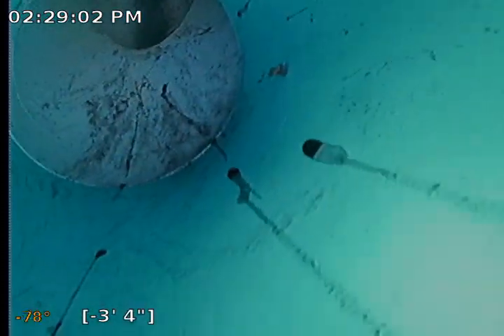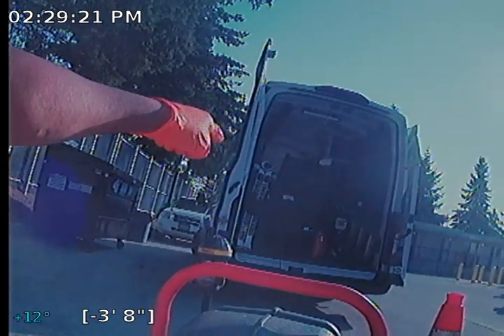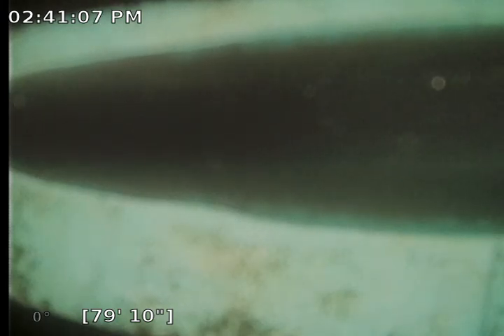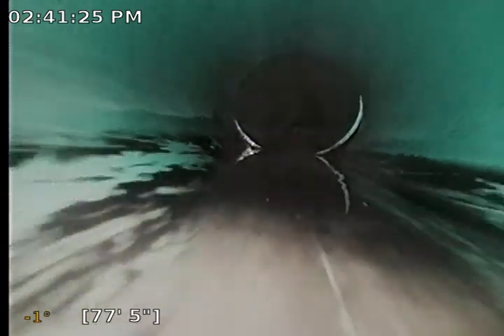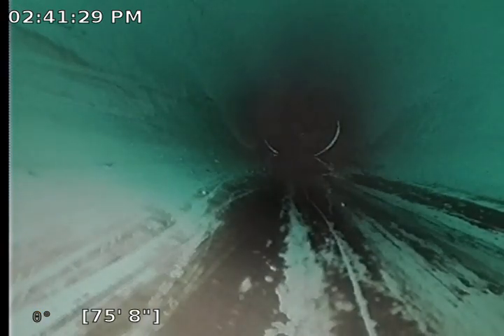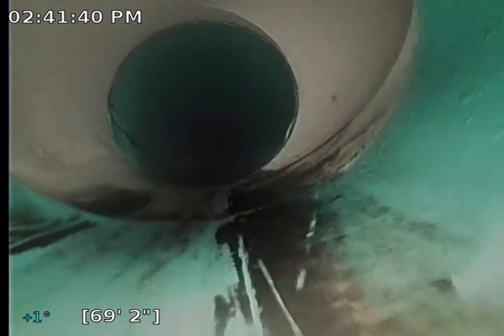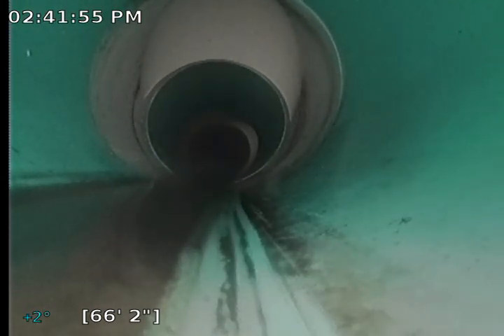c306 number 24 yellow line